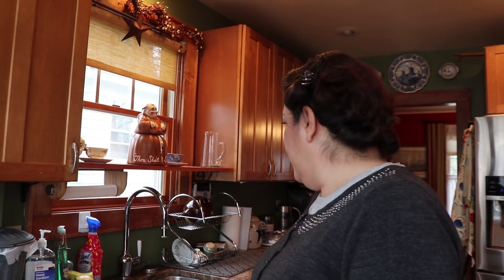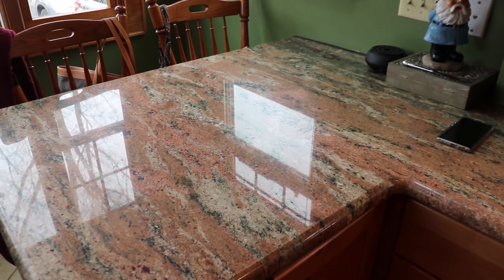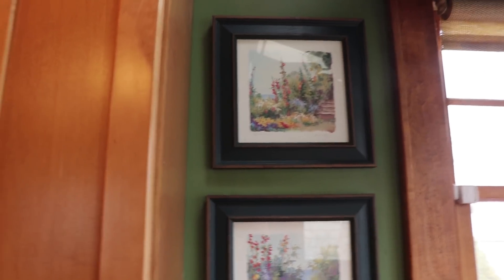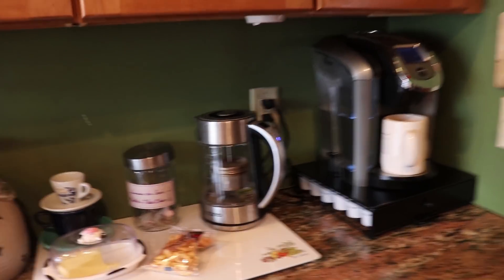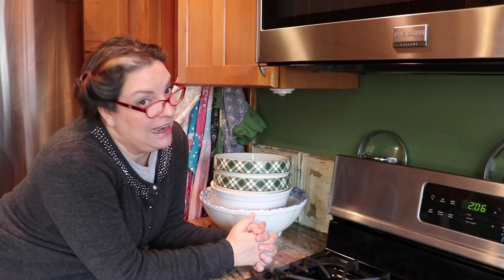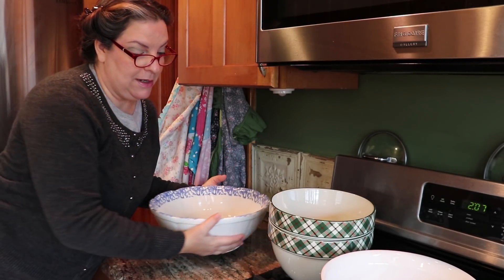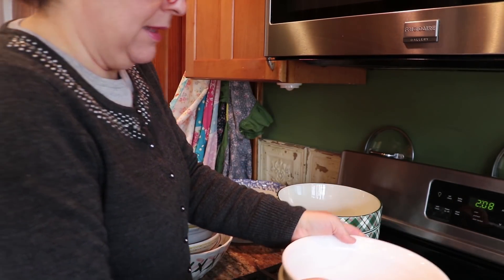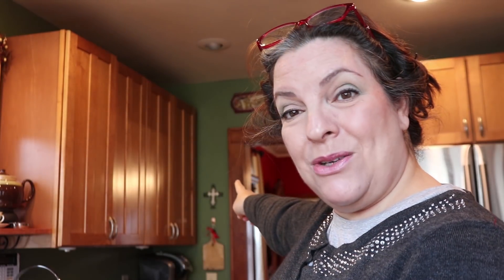D.O.C (Declutter, Organize, Clean) - Episode 14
I am starting a new series, it's called D.O.C for Declutter, Organize and Clean.
I am basically decluttering the entire house, one nook and cranny at a time!